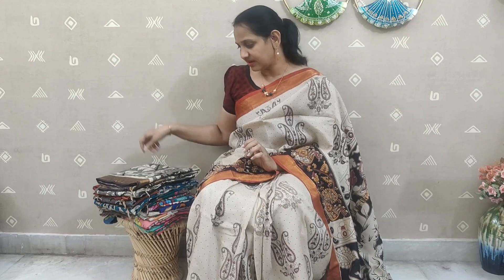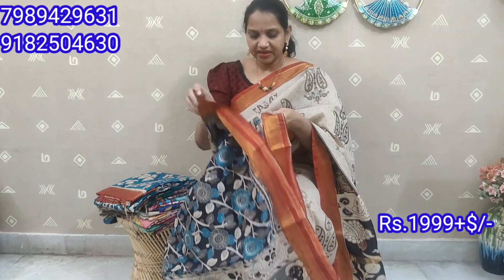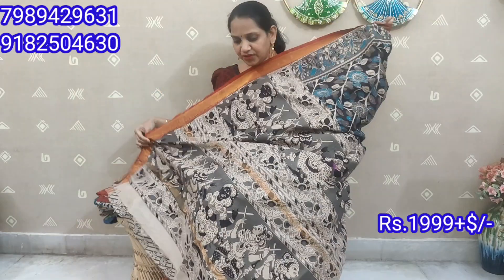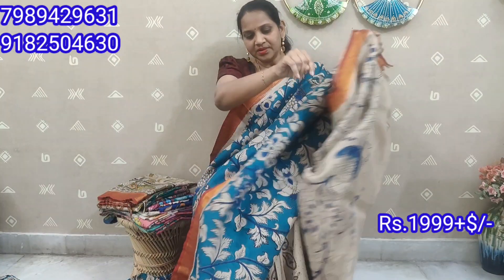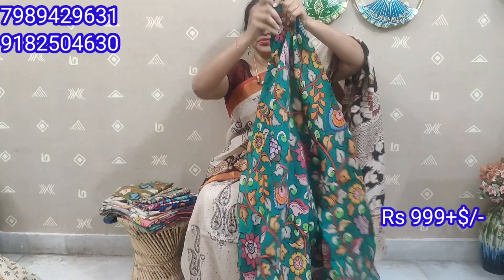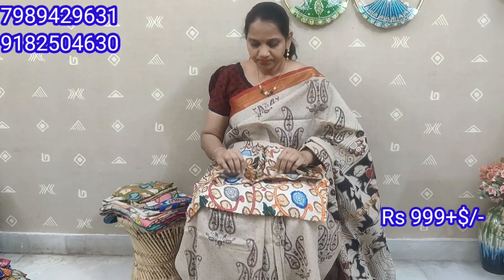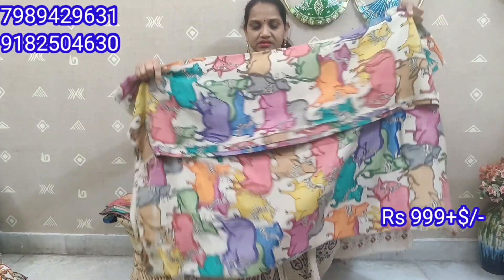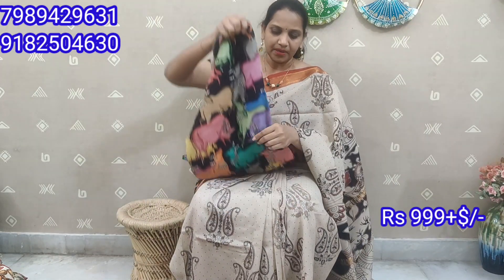Wholesale Pen Kalamkari blouses Kalamkari prints on Mangalagiri pattu Sarees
Payment Mode: Google pay or phone pay  or Bank Account

COD not available, only advance payment.

Address Format:
To,
Name-
Address-
City-
State-
Pin code-
Mob No.-

Similar Searches :
| blousepieces |
| pure venkatagiri handloom sarees | georgette sarees |  pure georgette |
| Sarees | Buy Sarees |
| Trends | Learn Sarees Trends |
| Amazing | Latest Sarees |
| Kashmiri silk |

         BUTTERFLY 🦋 COLLECTIONS

am uploading and streaming live videos on YouTube for Latest Sarees, Blouse designs, Trending Kurtis, Home Decorations, Fashion related items, women accessories and many other.
You can have window shopping experience with the live stream and can get updated with the latest & trending designs.
Watch and Subscribe to my channel and enjoy real shopping experienceI am uploading and streaming live videos on YouTube for Latest Sarees, Blouse designs, Trending Kurtis, Home Decorations, Fashion related items, women accessories and many other.
 spanagacreations